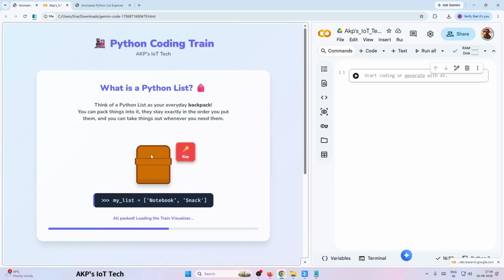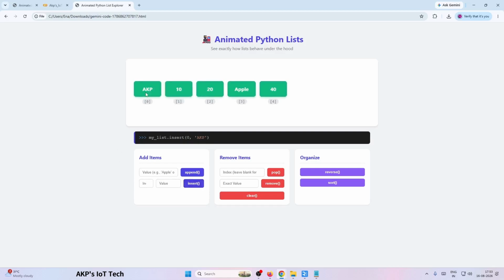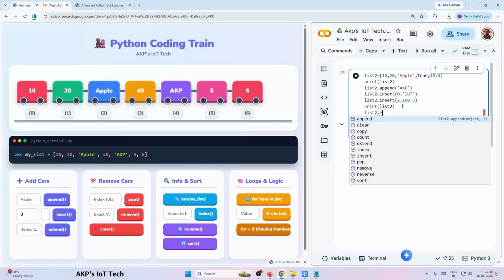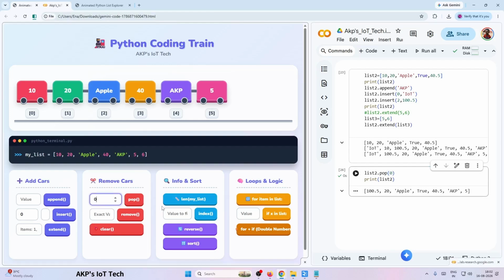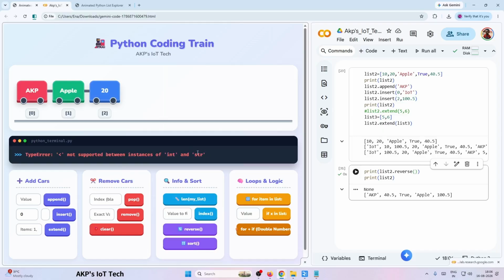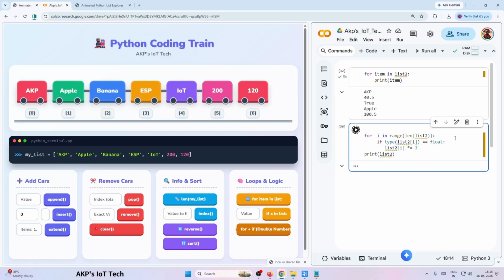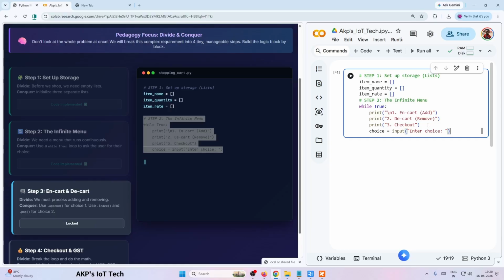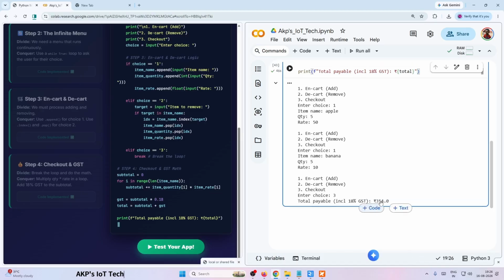Lists Made Easy with examples.:Python for Beginners Day 4